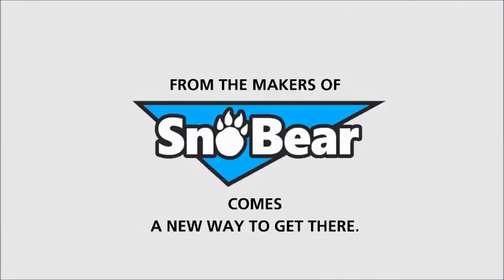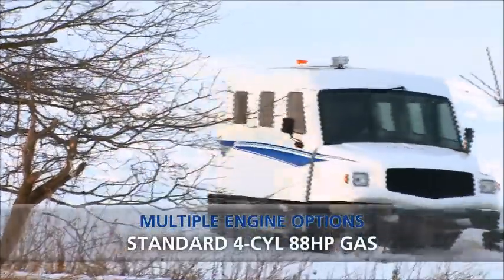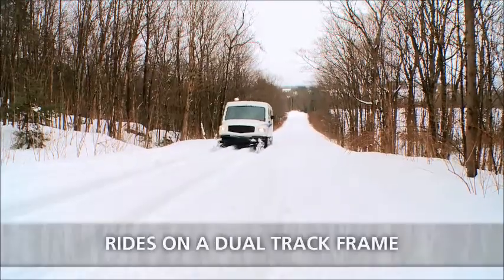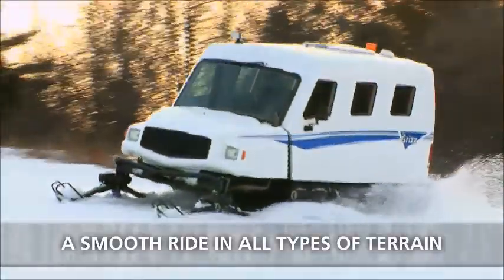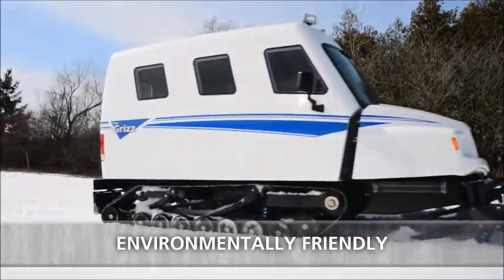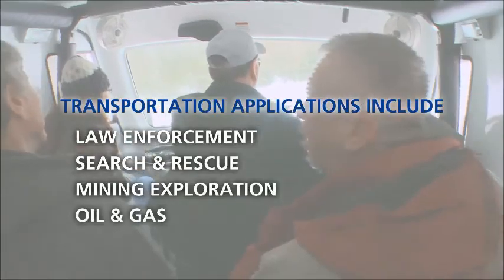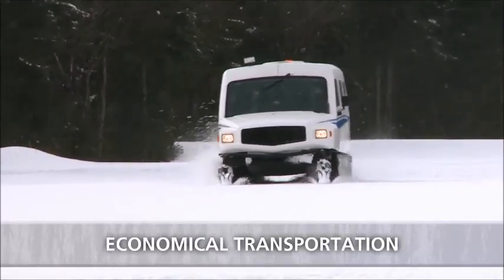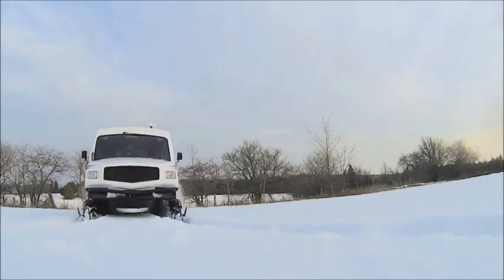The Grizz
Here's a great clip we found in the archives.  Pay attention to the last photo - the depth of the snow when stepping out of the Grizz as compared to how little the Grizz sinks down is amazing!  What a great machine for deep snow!  (From 2013)